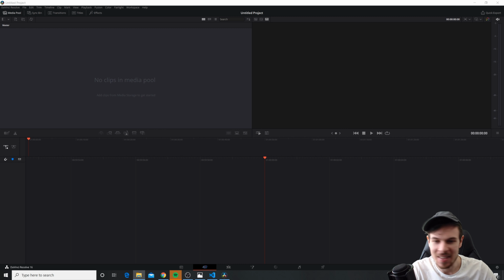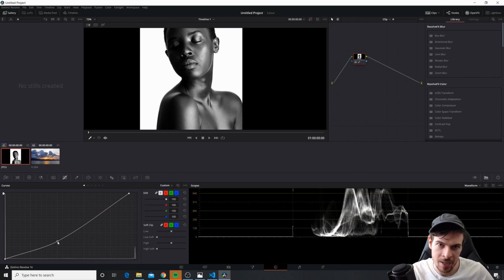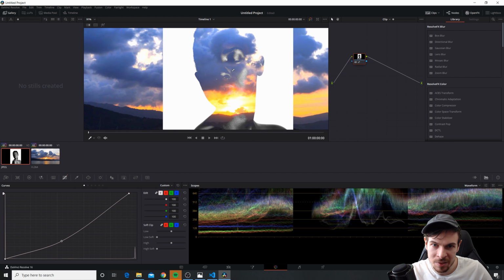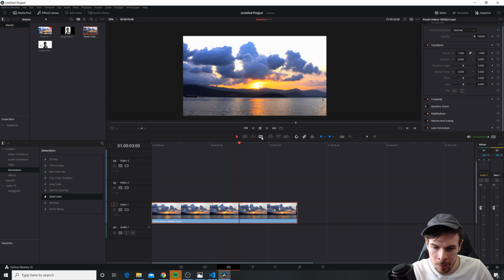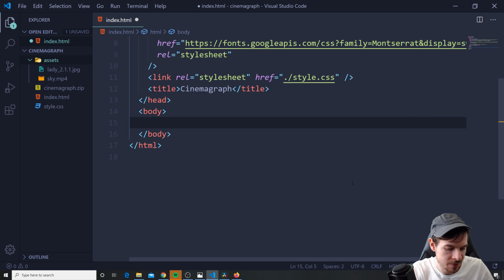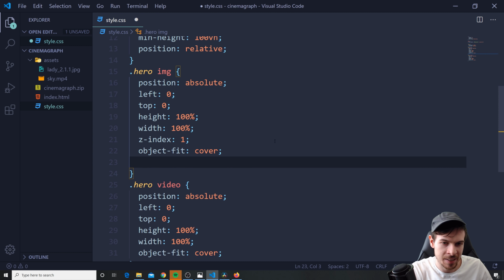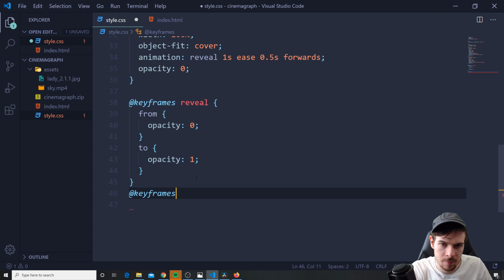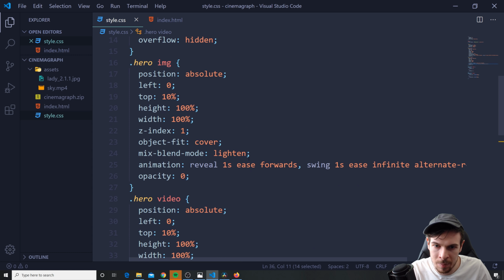Awesome Landing Page UI Animation Tutorial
Hope you are all doing well and staying safe! In this episode we are going to create an awesome UI landing page animation using the double exposure effect with a picture and video.
Applying css blend modes can get you some interesting results!